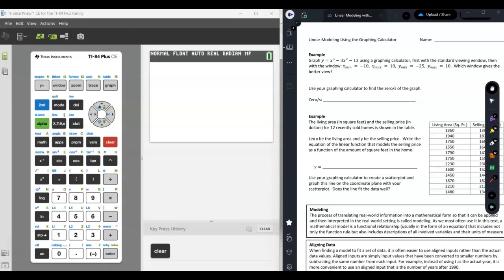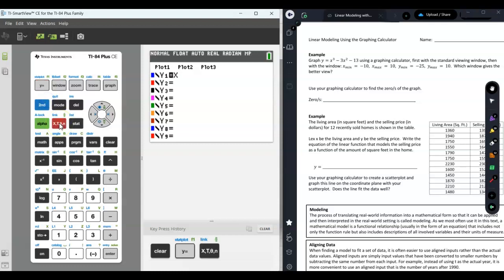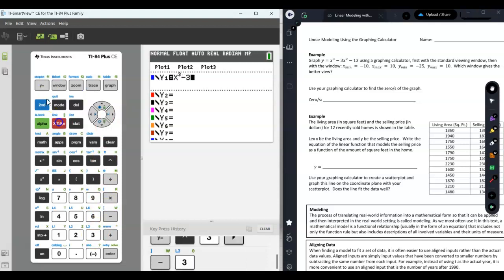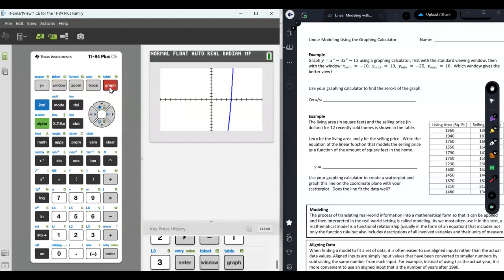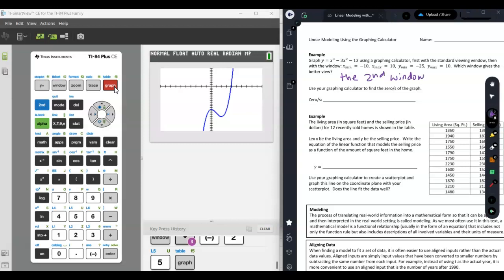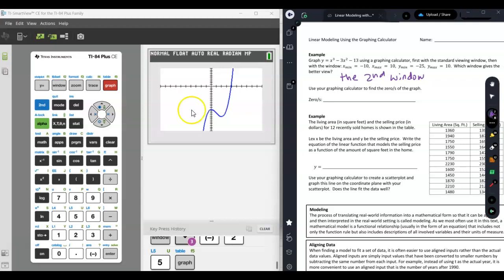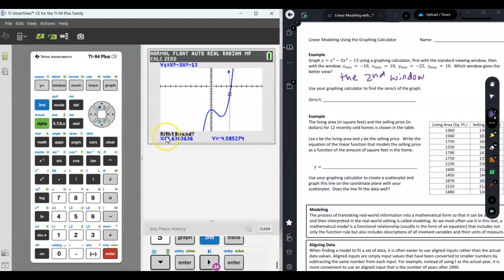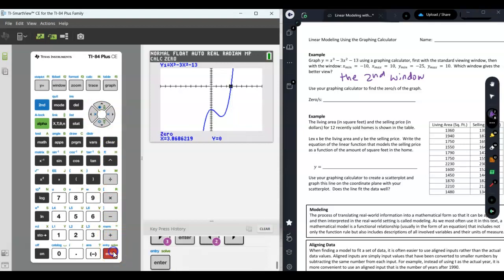Calculating the Zeros of a Graph on the TI-84